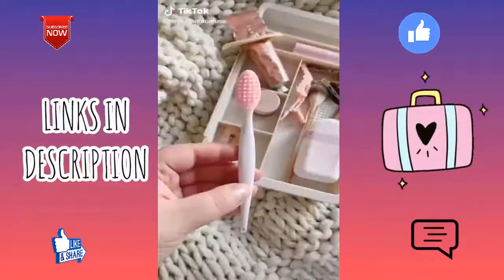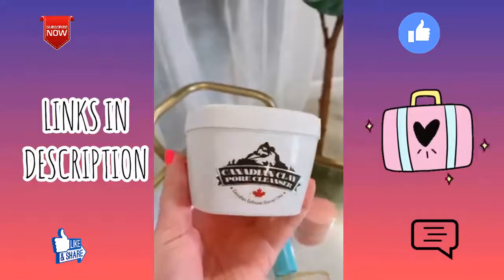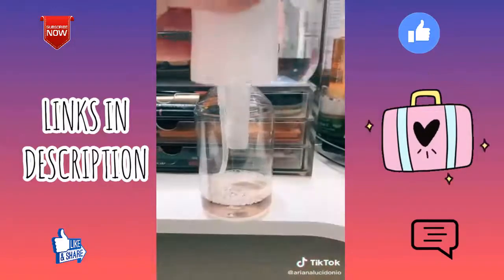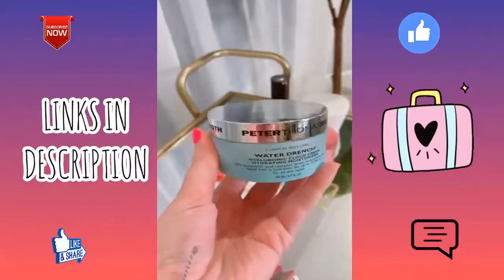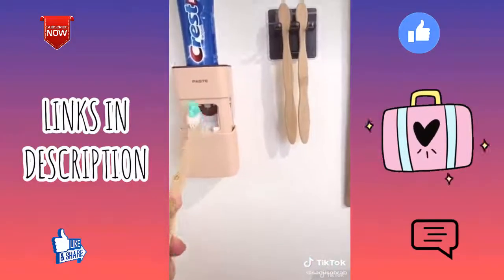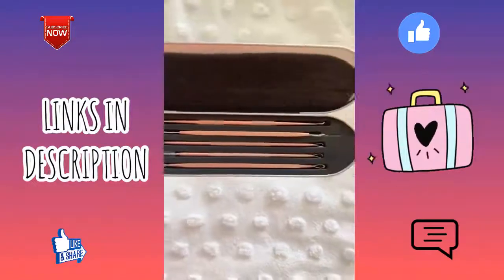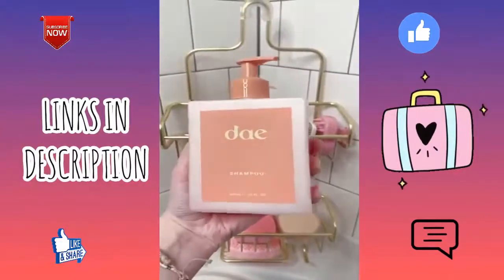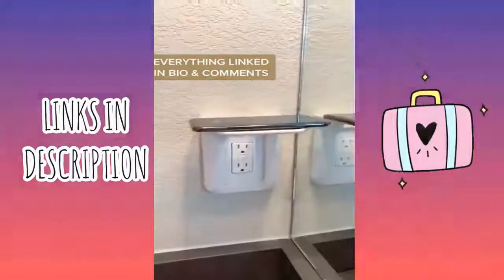AMAZON FINDS TIKTOK COMPILATION WITH LINKS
Hello, Girlies!!  Here is another collection of our favorite Amazon finds from Tiktok! These are great and cool Amazon products you may need (or not) in your life from beauty, jewelry, fashion, home, room decor, car, office, school, kitchen, and more. I also included the links below if you guys wanna use them.

* Triangle Earrings
* Circle Layering Necklace
* Hamsa Hand Star Stud Earrings
* Wireless Charger Lamp
* Lululemon Crop Top Dupe
* White Leopard Wrap Skirt
* Parissa Precision Waxing Pen
* Easy Clean Opening Straws
* Gyro Bowl
* Diamond Shaped Mirrors
* Lace Up Push Up Bra
* Hanes Bralette
* Bralette For Larger Boobs
* Strapless Full Coverage Bra
* Sports Bra Tank Top
* Fine Tip Liquid Chalk/ Glass Markers
* Neon Color Liquid Chalk/ Glass Markers
* Blue Light Blocking Glasses
* Foot Massager
* Workout Leggings
* Pink Bluetooth Keyboard
* 3 Pack of Bralettes
* Indian Aztec Healing Clay
* Face Mask Brush
* Tula Skincare Primer Gel
* Tetyana Scar Cream
* Retinol Cream
* White & Gray Basket
* Acupuncture Back Mat
* Sensitive Skin Silicone Face Scrubber
* Mini Exfoliators w/ Lip Brushes
* Refillable Mascara Tube and Wand
* Black Seed Oil
* Castor Oil
* Nano Cool Mister
* Mini Steamer
* Rose Gold Facial Tools (Massage & DePuff)
* Compact LED Mirror
* Pears Transparent Soap Eyebrows
* Holographic Lip Gloss
* Jade Roller Set
* Suction Cups
* Disney Hair Brush
* Miracle Acne Patch
* Revolution Toaster
* Black Silky Mini Skirt
* Black Clutch
For More video "AMAZON FINDS TIKTOK COMPILATION WITH LINKS" like this.

Quora:
Blogger:
People are searching on YouTube:amazon,amazon must haves,amazon favorites,tiktok makeup,Makeup,skincare,amazon finds,amazon life hacks,tiktok amazon finds,testing viral tic Tok products,testing amazon products,amazon review,amazon products you need,amazon beauty products,amazon tiktoks,what to buy off of amazon,tiktok compilation,annazon tiktok compilation,amazon kitchen finds,TIKTOK AMAZON BEAUTY MUST HAVES 2021||Amazon HAUL with links! AMAZON FINDS,beauty,amazon 2021,tik tok